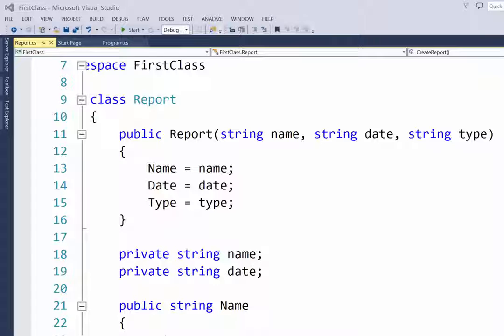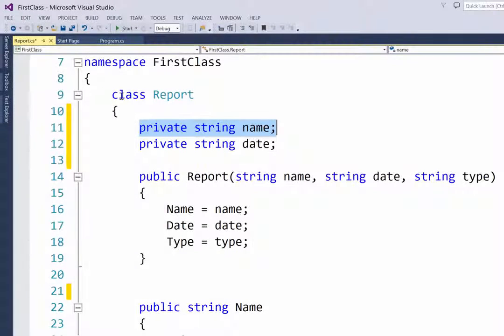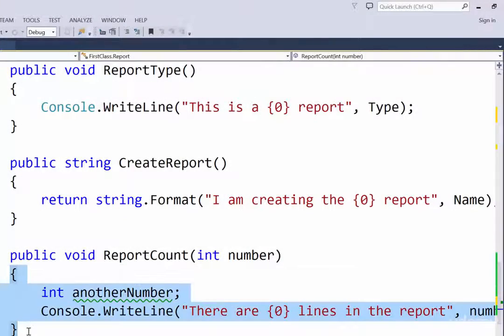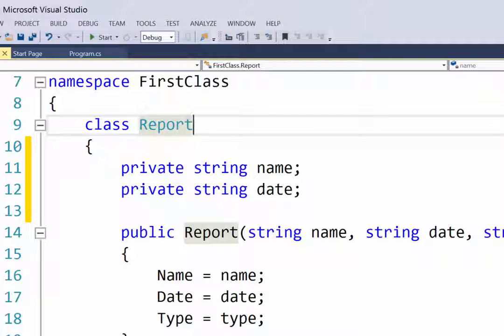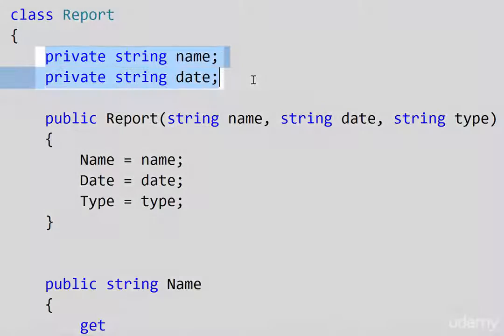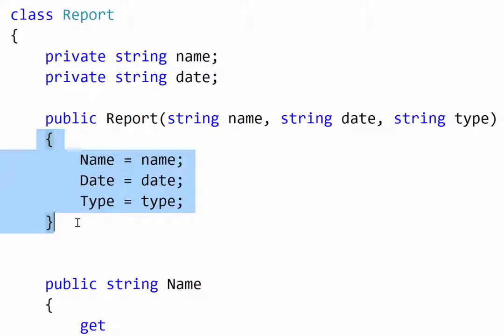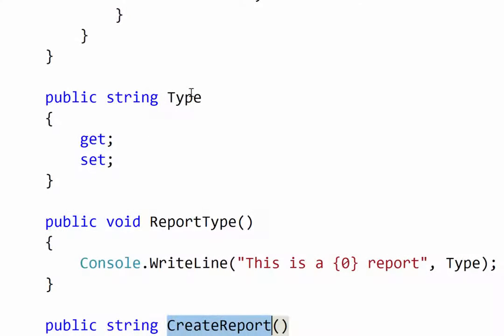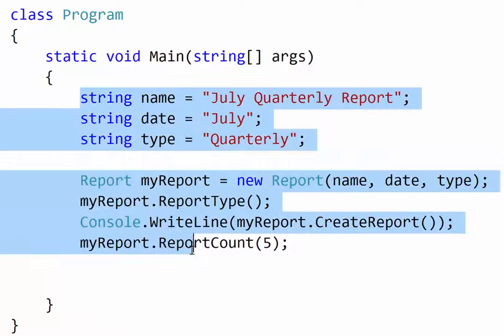46 C Classes and Methods - Scope of Declarations